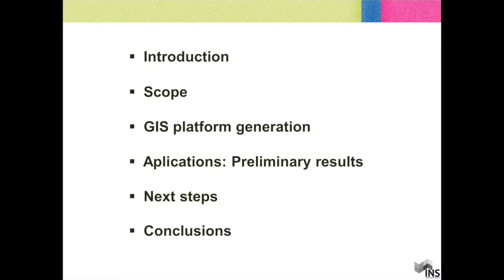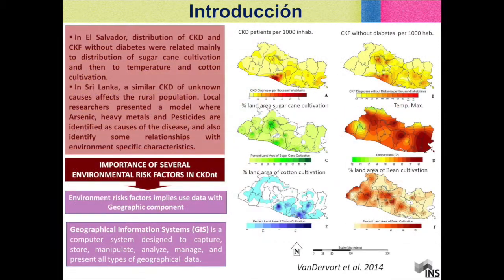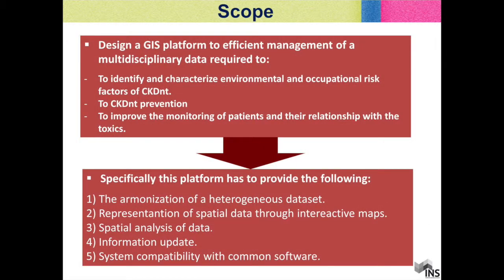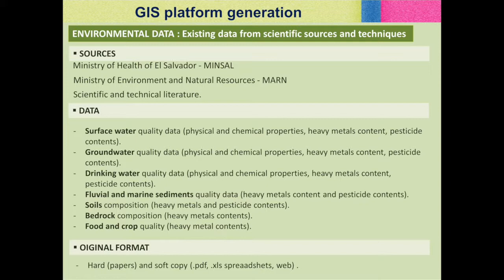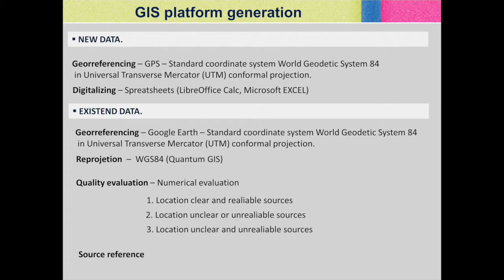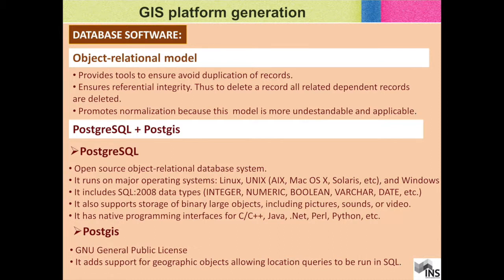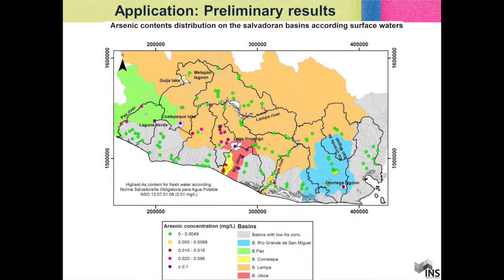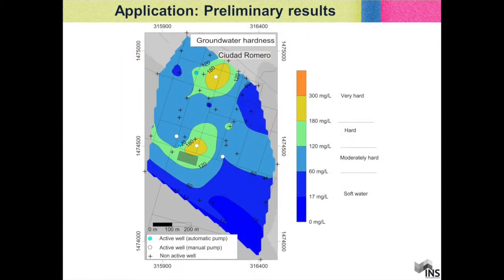AT6FUI 2014: GEONEFROSALVA, GIS platform to identify possible environmental risk factors of CKDnt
by Alexandre Ribó, Edgar Quinteros, Roberto Mejía, David Alfaro, Eduardo Vela, Alejandro López, Julio C. Alvarado, Carlos M. Orantes, Dina L. López (see Action Team 6 Follow Up Initiative AT6FUI